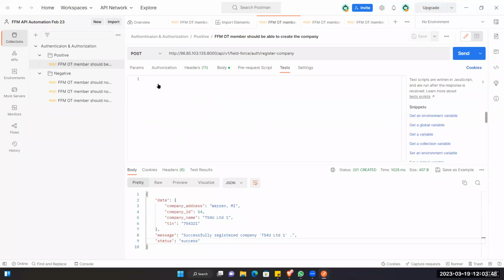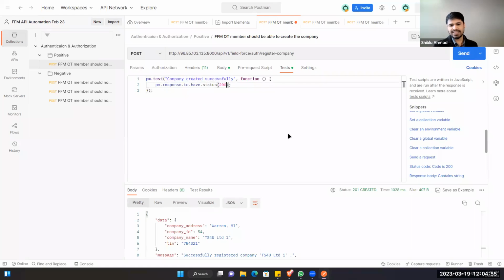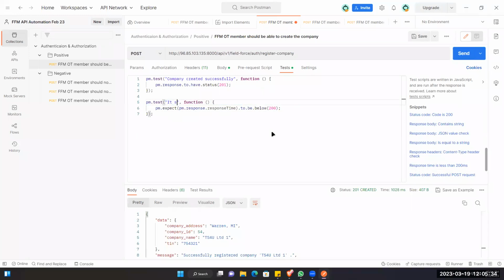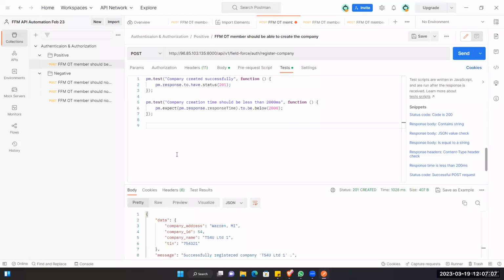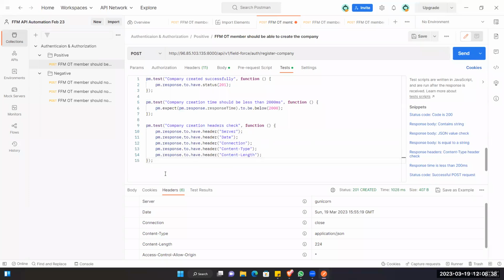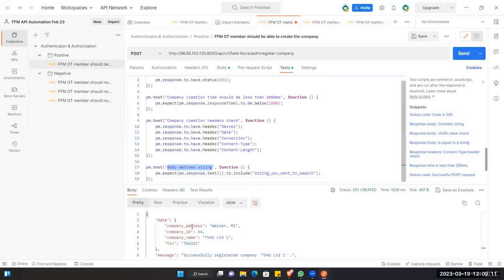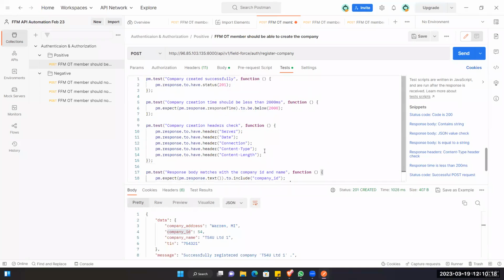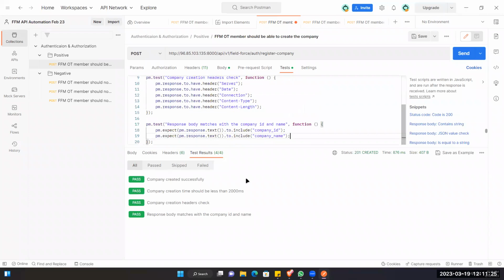The importance of automating API testing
- The video discusses the importance of automating API testing to save time and add value to the development team.
- Automating tests allows for verification by machine, eliminating the need for manual verification.
- Postman's test section allows for writing and executing tests to validate API responses.
- Tests can be written to verify status codes, response times, response headers, and specific data in the response body.
- Validation through the test section ensures that the API is functioning correctly without the need for manual intervention.
- Randomizing data can be useful for testing scenarios where using the same data repeatedly may not be suitable.
- Automated testing with assertions ensures that the API functions as expected and can be run without manual intervention.

Our Office address:
30500 Van Dyke, Ste- 201